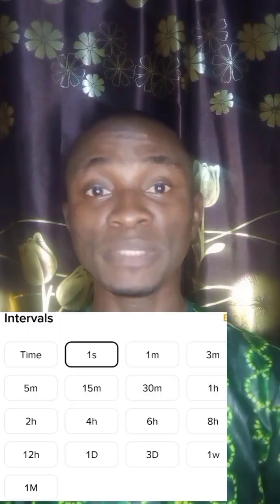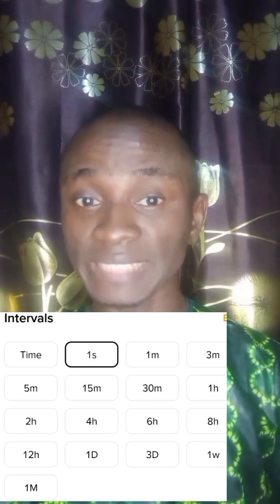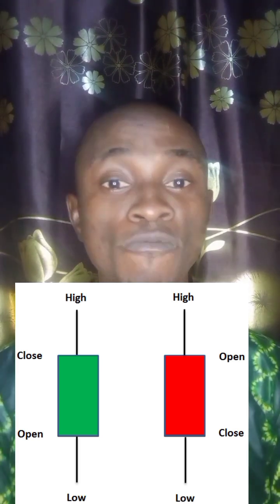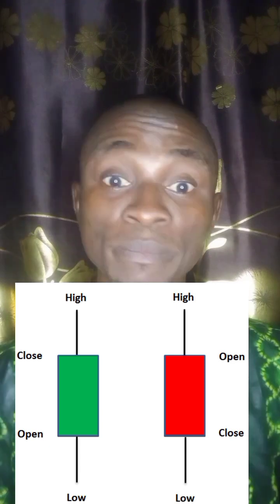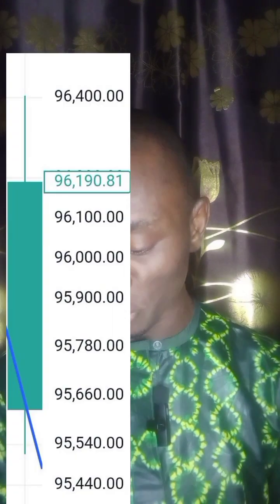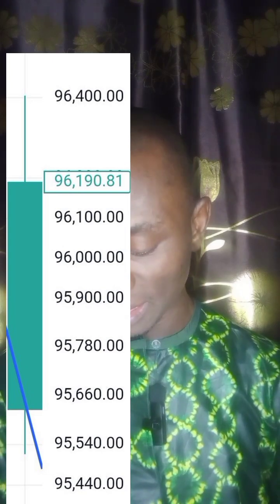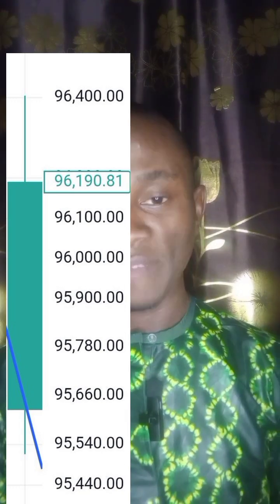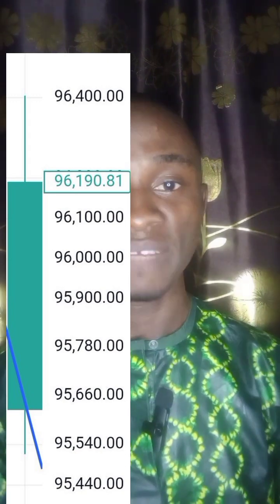How To Read Candlestick Charts FAST(Begginer's Guide)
Learn how to understand candlesticks in crypto step by step. In this video, I break down what a candlestick is, how to read the open, close, high, and low, and how to tell when buyers or sellers are in control. If candlesticks have ever confused you, this is the perfect starting point for mastering crypto charts and price action.

Would you like to start making money from crypto market through trading & investing? Check this 👇out

HOW TO STAY PROFITABLE CONSISTENTLY IN FUTURES TRADING

1) How To Buy Wiki Cat, Crepe, Shibaai & other coins on Pancakeswap

2)How To Protect Your Crypto Wallet

3)How To Buy Usdt on Bitget Exchange Through P2P

4) How To Buy Coins On Bitget & Safely Transfer To Other Wallet

5) How To Take Profits & Withdraw To Your Bank Account

6) How To Turn $50 To $1,000 On Low Caps & Tiny Coins

7) How To Use Bitget Wallet

8)How I Made Over 1,000% Profit On Low Caps & Tiny Coins

9) HOW TO COMPLETE YOUR RUBI KYC VERIFICATION

10) How Much Is 100 RUBI Coin?